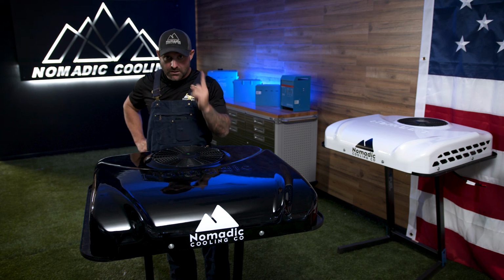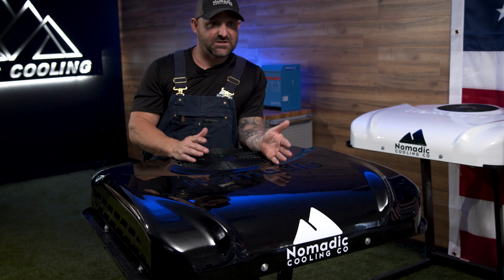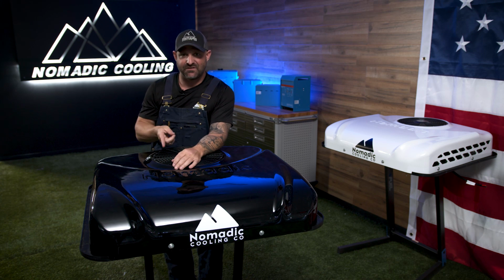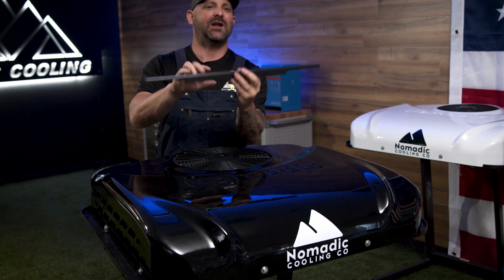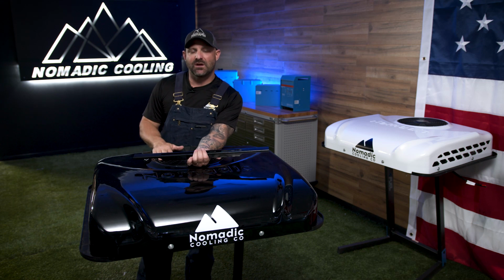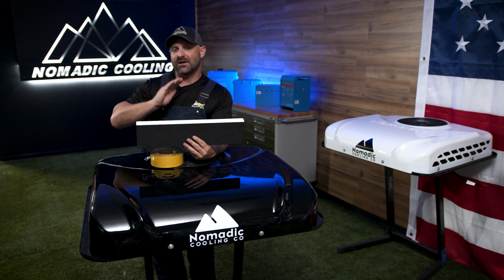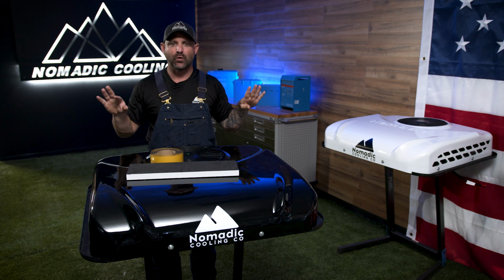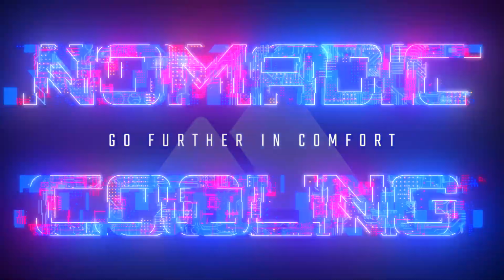PREPARING YOUR OVERLAND RIG FOR SUMMER I NOMADIC COOLING I BATTERY POWERED AC I VAN LIFE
In this video the Van Genius goes through the essential steps when preparing the Nomadic Cooling AC for summer adventure in your overland rig.

Not sure which battery powered AC is right for you?

The Nomadic 2000  battery powered air-conditioner is specifically designed for individuals who travel off the grid.

Nomadic Cooling air-conditioners are powered by DC 12V/24V/48V batteries. Preferably lithium but not mandatory. This is a stand alone air-conditioner. You do not need to connect to the engine to operate the air-conditioner. Non-polluting, and highly efficient units operating at or below 60dBA. Plus, the added benefit of vibration free operation. The Intelligent microprocessor control system, allows the user to set the temperature based on a desired temperature.

Includes multiple built in protection functions such as, pressure alarm, power high/low voltage, motor over-current, and motor temperature protection.

PACKAGE INCLUDES
1 : 12V Air Conditioning  Unit
1  : Interior  Control  Panel  -  Thermostat Included
1  : Remote
4 : Metal Washers Large
4 : Metal Lock Washers
4 : Mounting Bolts Large
4 : Mounting Nuts
600g R134A Refrigerant (pre filled)
1 : 14x 14 Waterproof Gasket
1 : Interior mounting brace 14x14 (Metal Powder coat)
1: Flush mount interior vent aluminum (aluminum or powder coated)
8 : Small black finish screws for interior vent placement
NOT INCLUDED

Whether you are off the grid camping, fishing, with a group, solo travel with camping gear, or maybe you're living up the Van life in your glamping gear you might need essential mods for your Van conversion, well look no further with Stoked Adventure Outfitters Ladders and Surf Hooks, Nerf Bars, Running Boards, Tire Carriers, Brush Guards, Solar Panel Kits and Lights. This week Van Genius goes through the reasons you need these van essentials for your overlanding rig, "in stock and ready to rock!"

minimalism, digital nomad, vancity vanlife,- solo travel